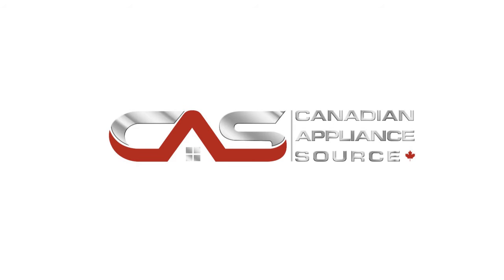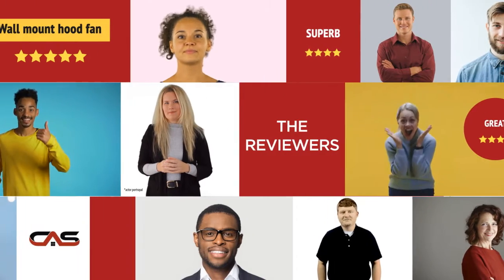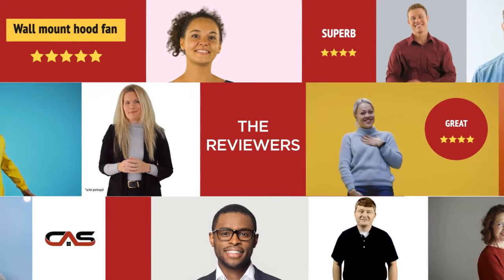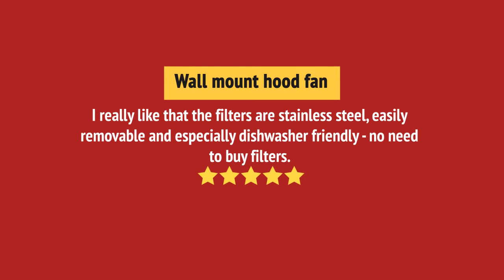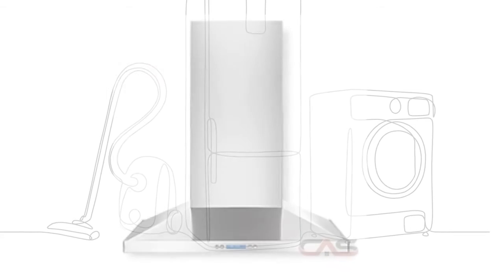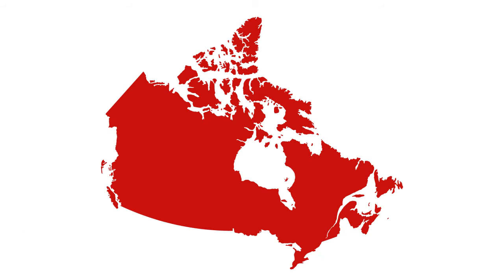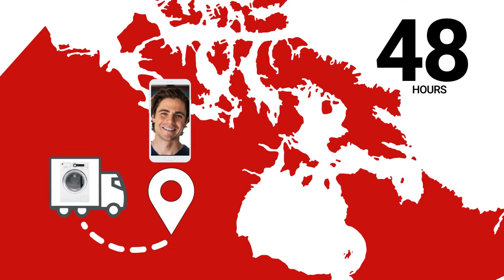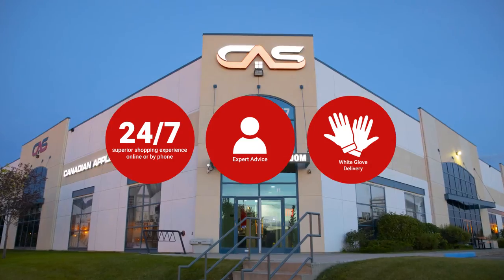RH30WC55GS_review Electrolux RH30WC55GS Range Hood Review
RH30WC55GS_review Electrolux RH30WC55GS Range Hood Reviews & Ratings by Customers